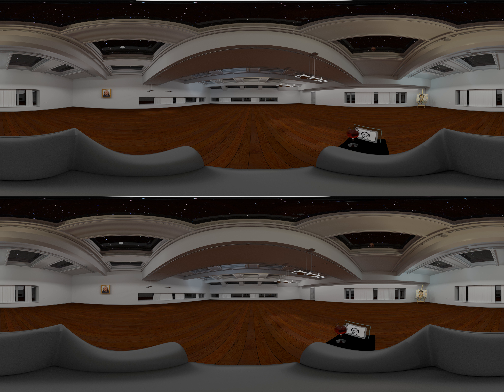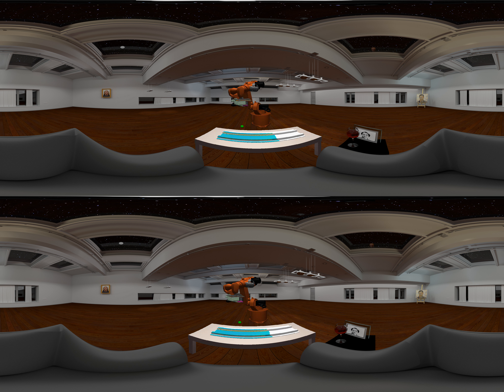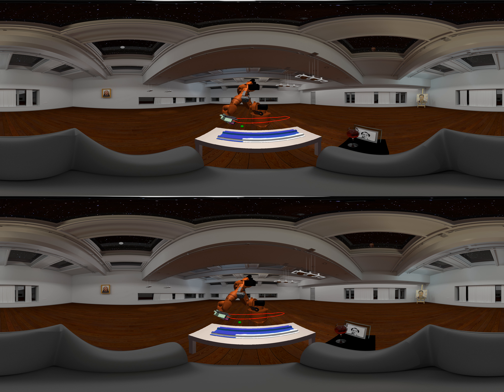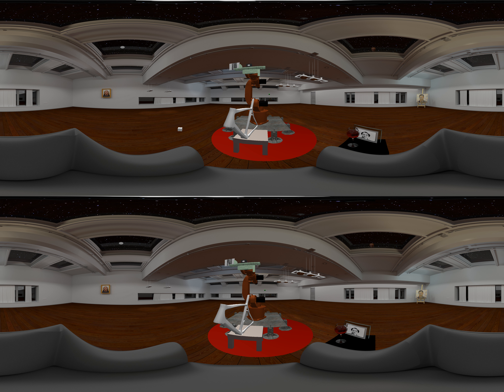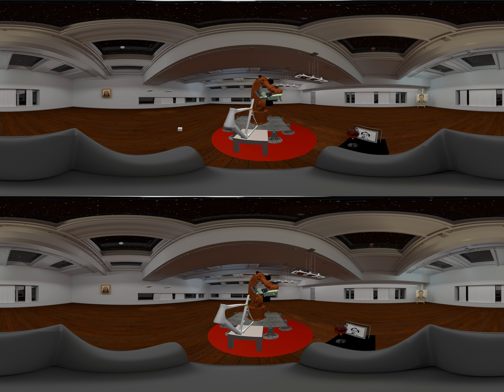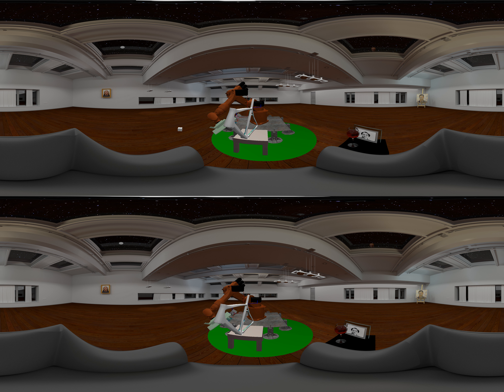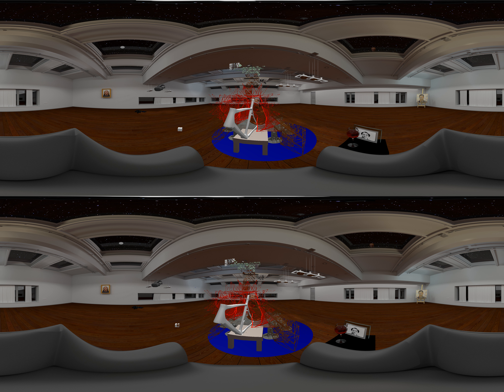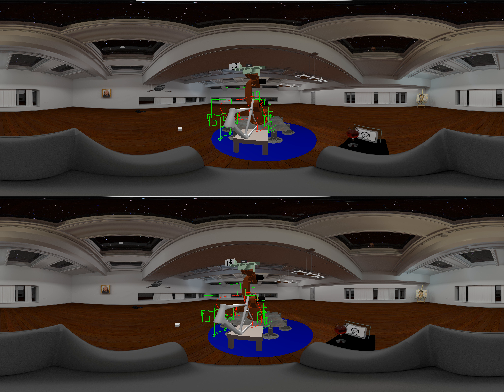Robotic inspection planning by users in VR (Comparing inspection paths)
This video explains a theoretically motivated way of comparing inspection pats accompanying the paper: " Enabling Humans to Plan Inspection Paths Using a Virtual Reality Interface "

The video contains stereo information, so the best viewing experience is using a virtual reality device.

The video is a special format on which a transparent animation is overlayed on a ray-traced background.